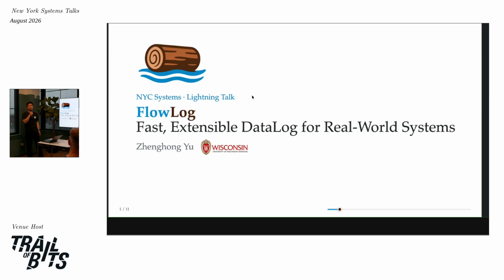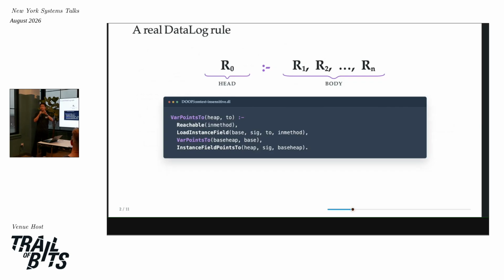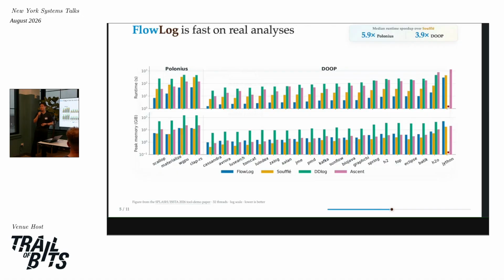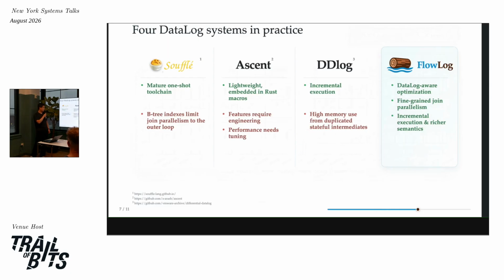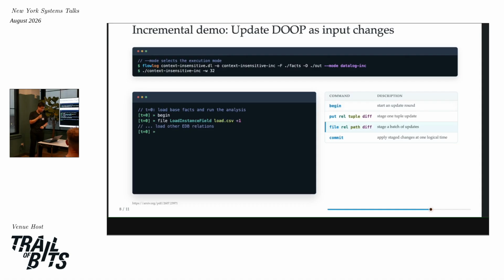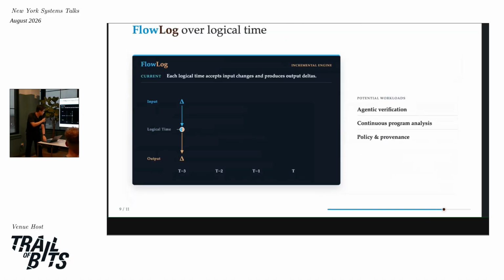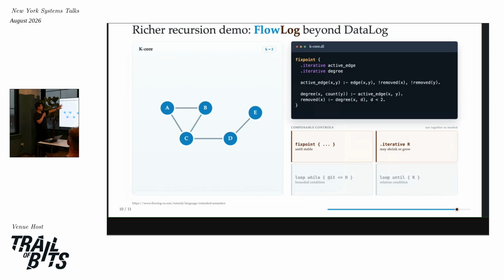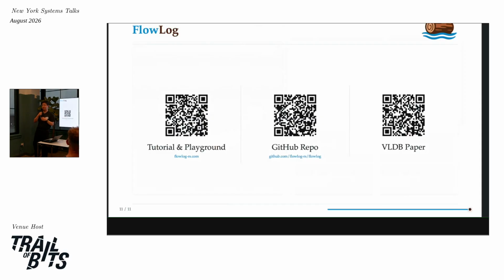Presenting Flowlog by Zhenghong Yu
Datalog is a natural fit for static analysis: write down the recursive rules and let the engine figure out how to run them. The problem is that existing systems often force a choice between performance and extensibility—highly optimized engines are difficult to modify, while more flexible designs can come with substantial overhead.

This lightning talk covers FlowLog, a Datalog compiler designed to get both. FlowLog compiles Datalog through an optimized relational representation into dataflow, providing fast and scalable execution while making it possible to extend the same system with incremental computation, performance profiling, and semantics beyond standard Datalog.